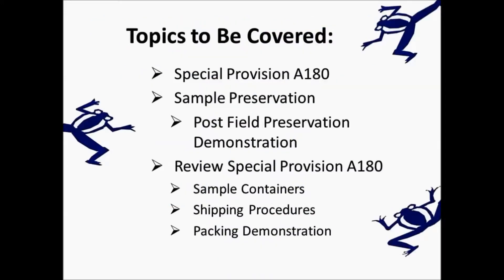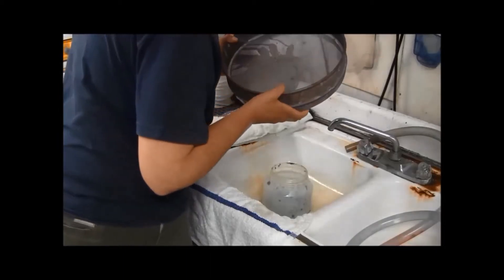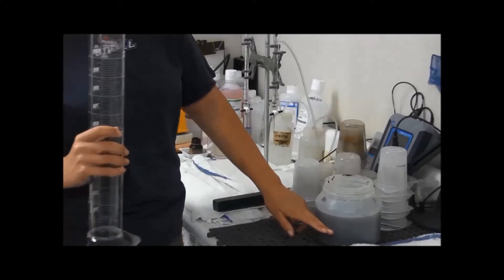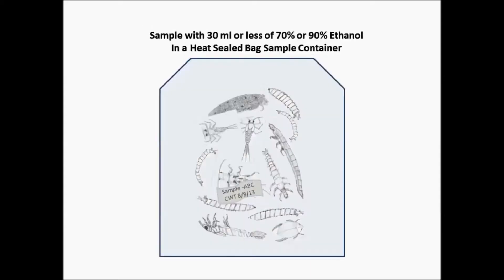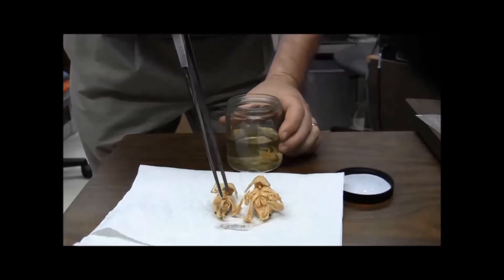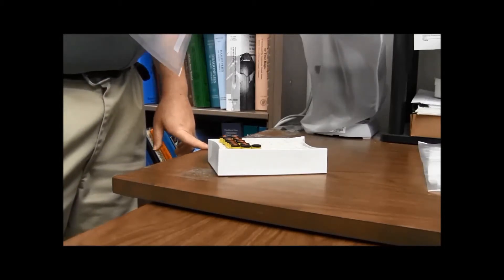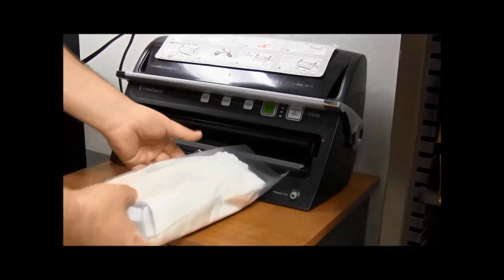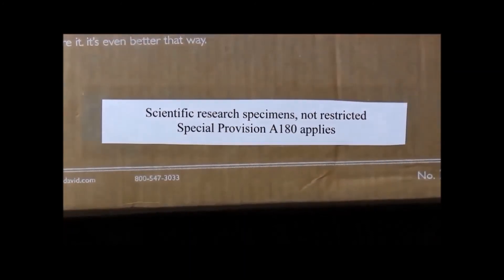Shipping Benthic Macroinvertebrate Biological Samples - SP A180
Shipping Benthic Macroinvertebrate Biological Samples Under Special Provision A180

This video demonstrates how to properly use an alcohol hydrometer, preserve benthic macroinvertebrate samples with ethyl alcohol and how to then pack and (legally) ship these samples under Special Provision A180.